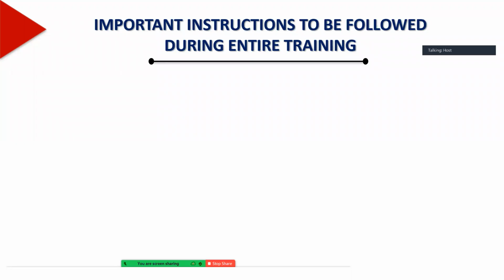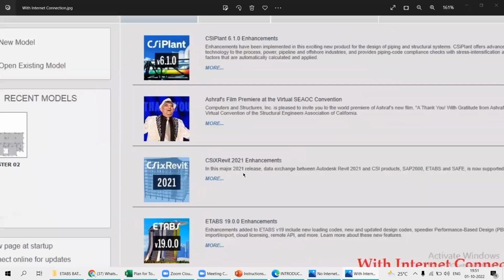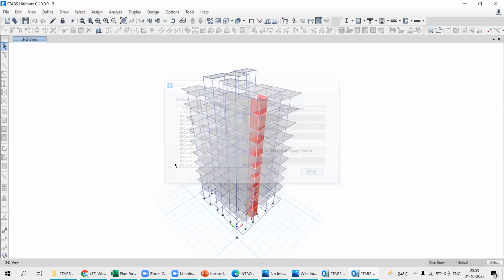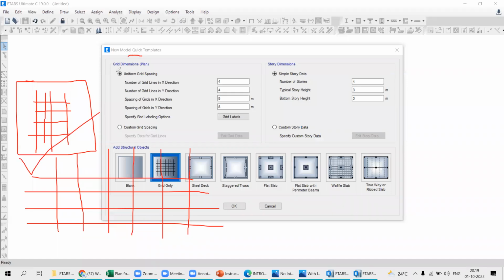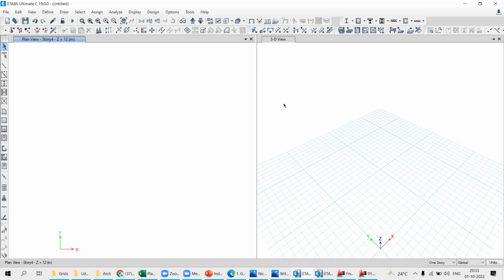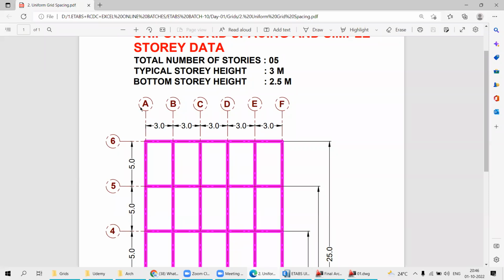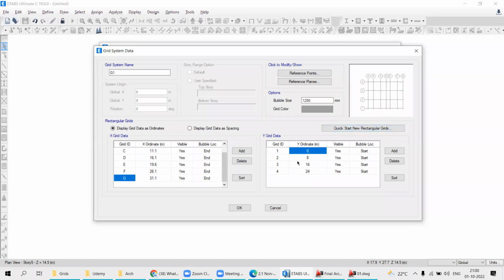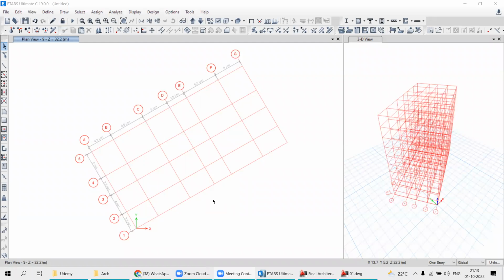ETABS I RCDC I EXCEL (LIVE SESSION DAY - 01) | 24th December 2023 | Batch 14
About SSC: SSC provides professional training for civil engineering students/working professionals, to make them professional structural engineers.
📆 Course Duration: 2 Months
🕑 Daily Live Session: 1.5 to 2 Hours + Recorded Session (Life Time Access)
📜 Certification: ISO- 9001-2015 (Govt Approved Certificate)
📝 All Excel Sheets 📝
1. Excel sheet (Design of Isolated Rectangular Footing)
2. Excel Sheet (Design of One-Way Slab)
3. Excel Sheet (Design of Two-Way Slab)
4. Excel Sheet (Design of Axially Loaded Short Column)
5. Excel sheet (Design of all types of Beams)
6. Excel Sheet (Design of Staircase)
7. Excel Sheet (Wind Load by Force Coefficient Method)
8. Excel sheet (Design of Combined Footing)
9. Excel sheet (Design of Strap Footing)
10. Excel sheet (Design Basement Wall)
11. Excel sheet (Design of Stepped Footing)
12. Excel sheet (Design of Sloped Footing)
13. Excel sheet (Design of Cantilever Retaining Wall)
14. Excel sheet (Design of 2,3,4,5,6 Pile Cap)
15. Cost Analysis between PAD I STEPPED I SLOPED Footings